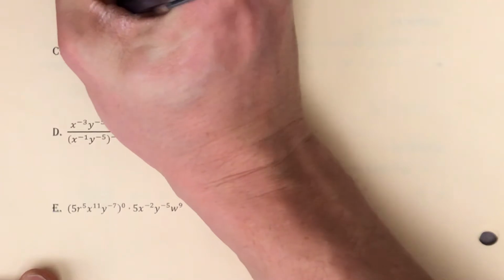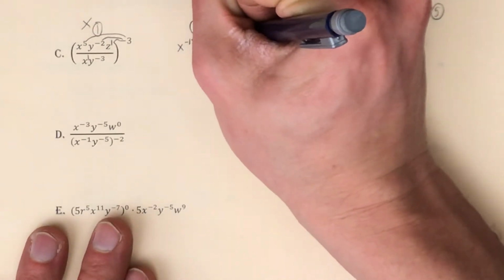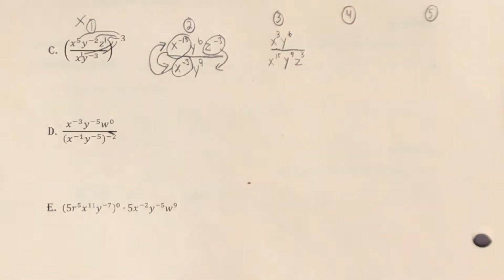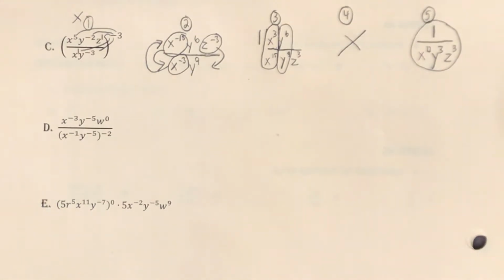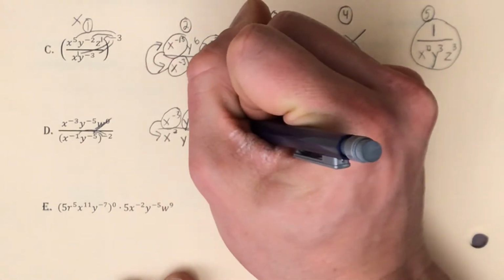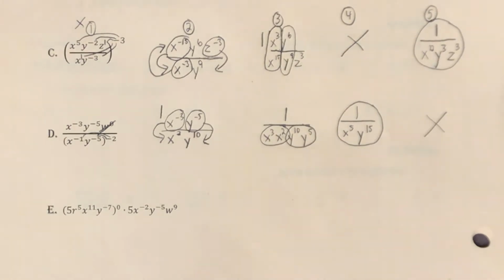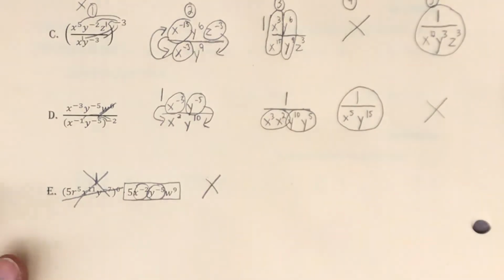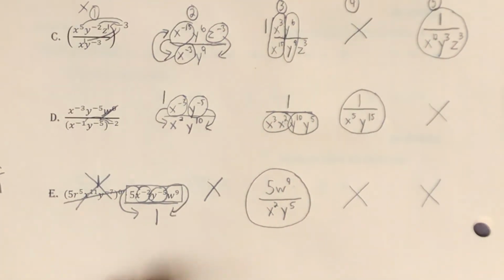Chapter 5 - Lesson #6 Using Multiple Rules of Exponents (Part 2)